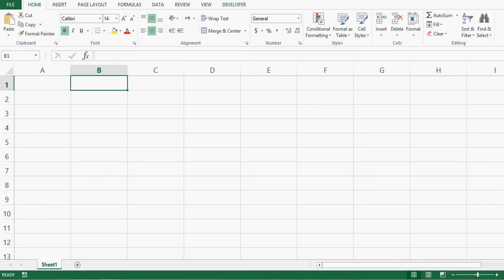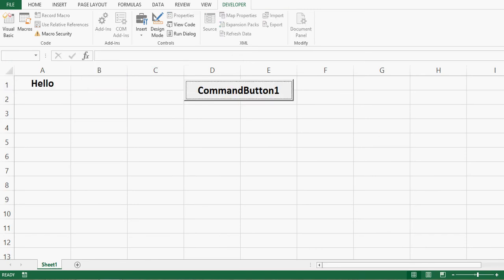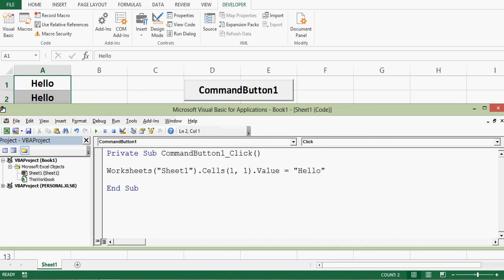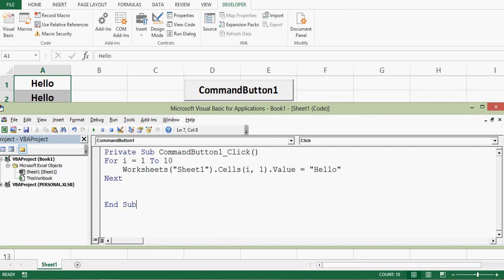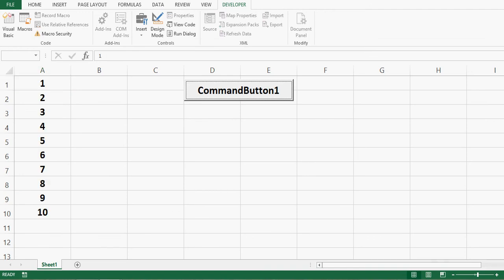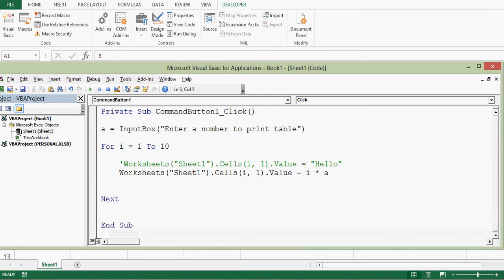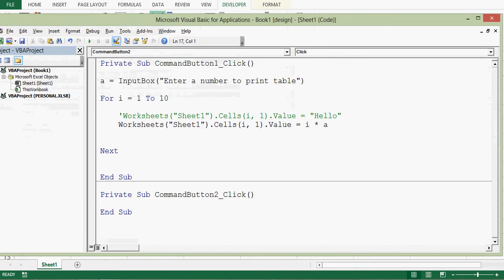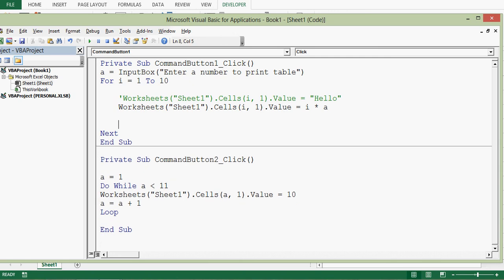Excel VBA Tutorial 08-Looping Concept with For Loop and Do While Loop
Loop concept is an excellent technique in Excel VBA to execute any VBA statement multiple times. In VBA Programming we have primarily For Loop and Do While Loop.